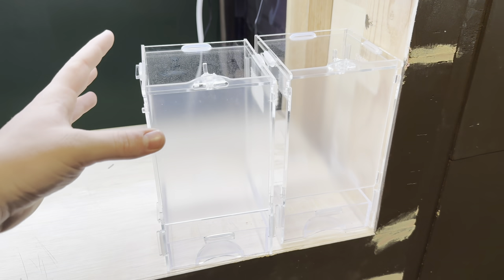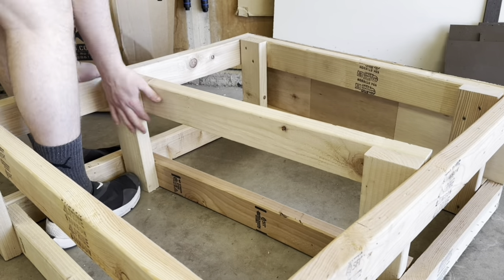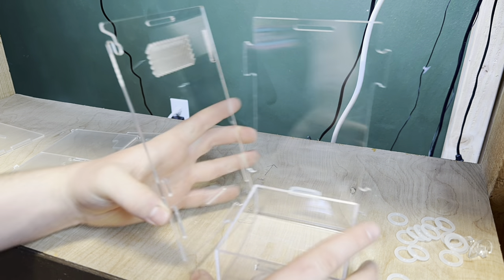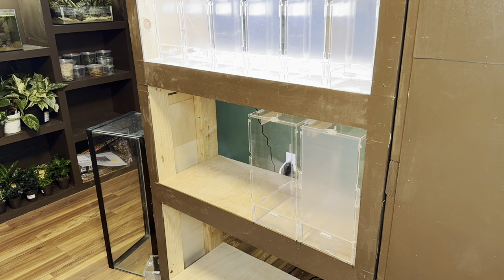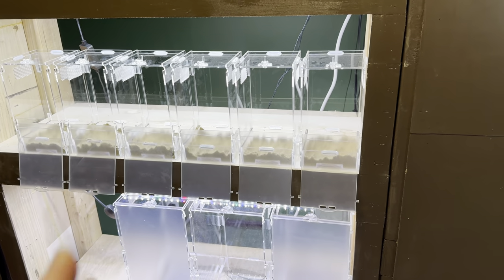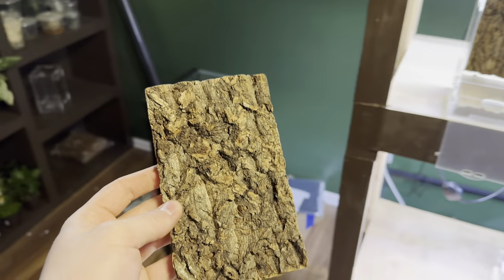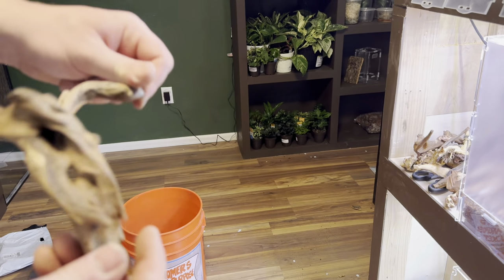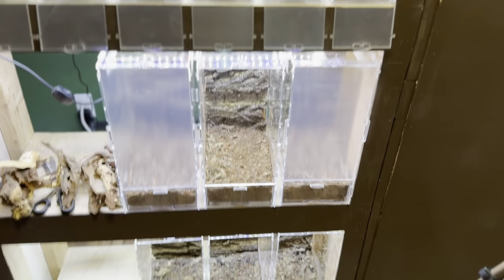PRAYING MANTIS setup for 10 species +giveaway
In this video I take you through the process of making custom enclosures for 10 different praying mantis species!

Comment what you’ll be using the enclosure for

0:00 intro
0:44 going to the store
1:15 enclosures
2:52 converting the stand
4:00 building the enclosures
6:20 false bottom
7:17 backgrounds
9:10 substrate
10:25 hard scape
13:26 planting
15:35 finishing touches
18:00 Outro/giveaway details